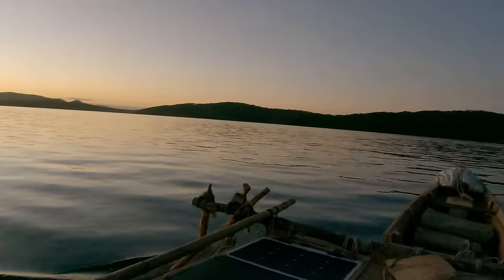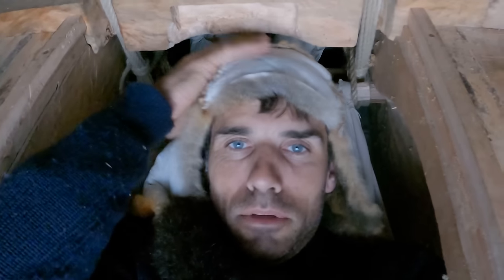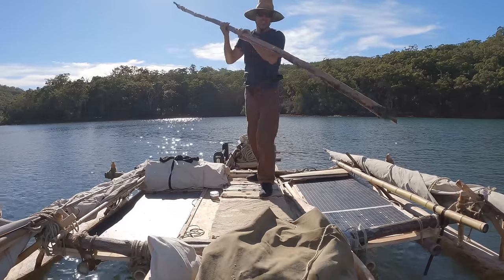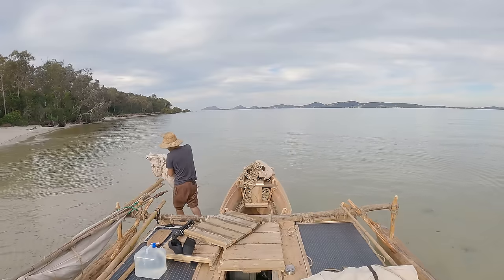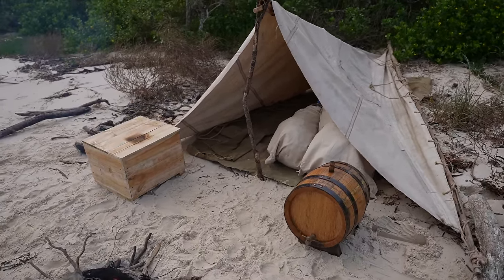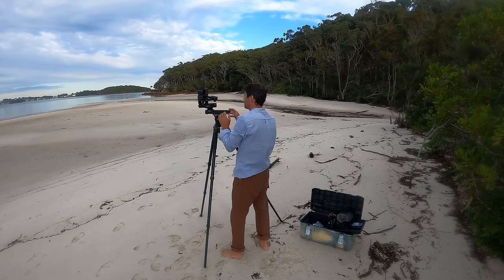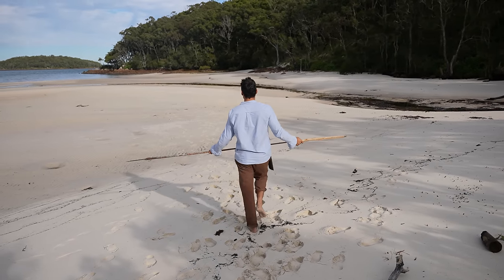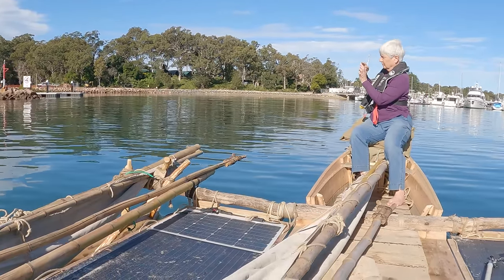2 NIGHT CAMP ON MY DUGOUT CANOE - Final Test - Surviving the Great Barrier Reef Expedition, Ep3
I’m this video I do a final 2 night camping test on my dugout canoe before the big expedition on the Great Barrier Reef. I practice camping aboard the canoe, camping ashore, test my new camera mounts and get shots with my historic gear that land me a prime time interview on national TV. Here’s the link to interview on Channel 10’s ‘The Project’

I also anchor by chance next to fellow YouTuber Rob Lovelace who does reviews of people sail boats. Here’s the link to the video where he asks me questions about the canoe;

Videos from my Queensland film scouting trip up to Cape York in preparation for this expedition;

My previous feature film ‘Surviving the Outback’ where I escape the historic predicament of two lost German Aviators in the Kimberley;
This multi award winning film toured the world on the ‘Banff World Tour 2018’ and is distributed internationally by Gravitas Ventures.